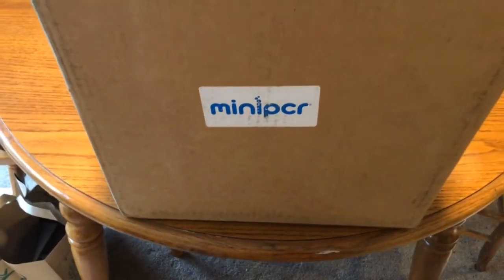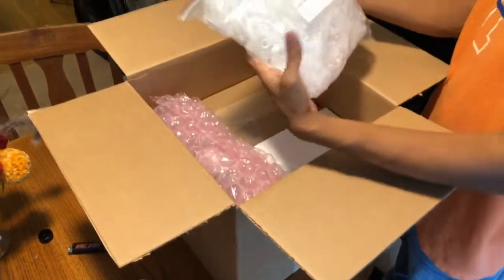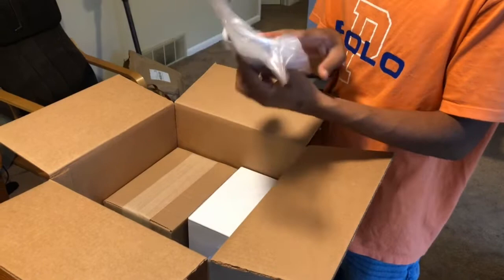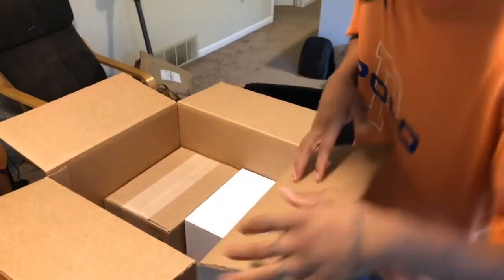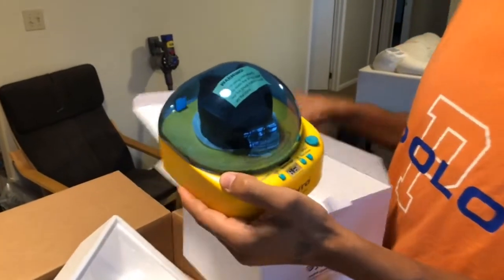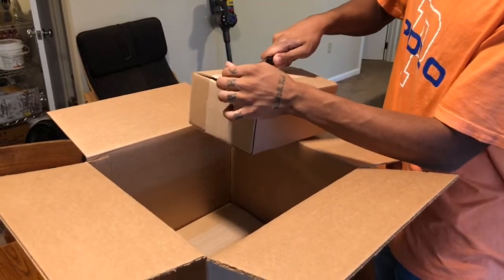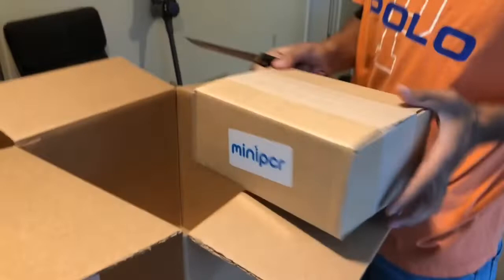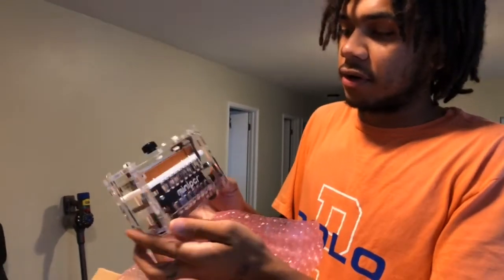Unboxing MiniPCR Lab Starter Pack Plus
Just got the MiniPCR Lab Starter Pack Plus! I will be doing some work extracting and amplifying the DNA of wild cordyceps and their hosts for identification. I will also be doing some experiments with the nucleosides biosynthesized by Cordyceps mushrooms!!